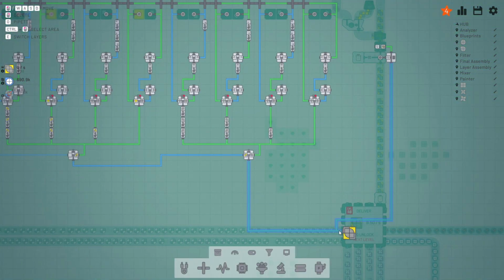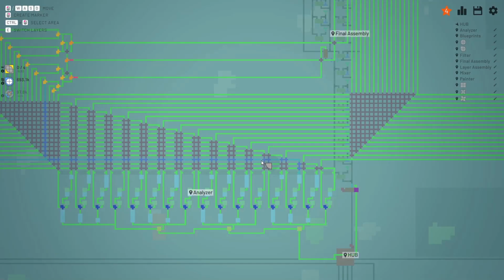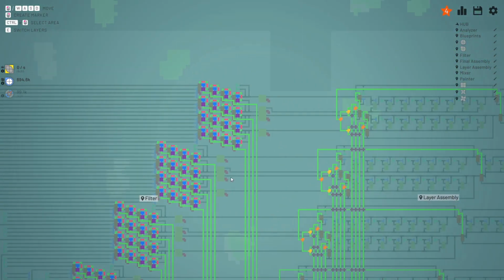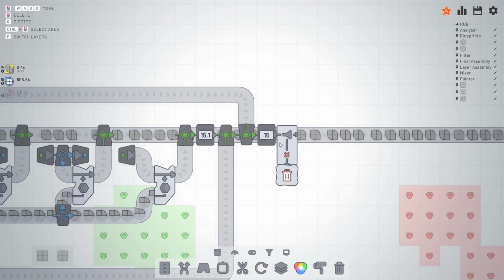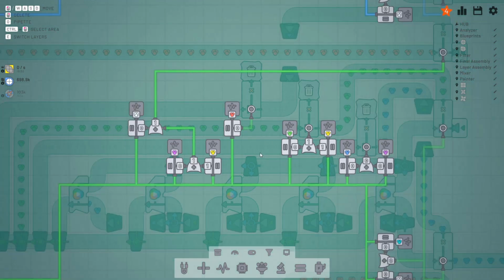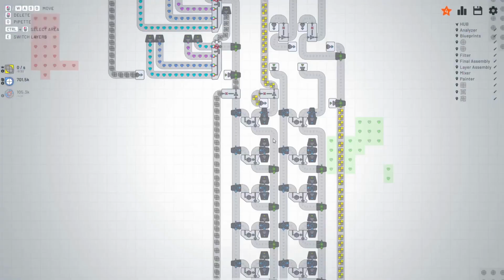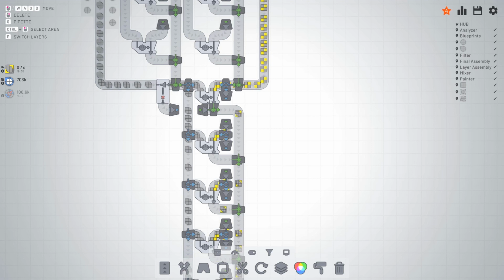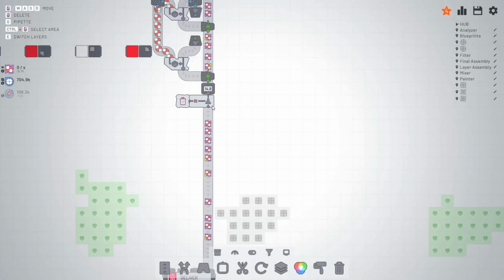Shapez.io Smart Machine - Factory Walkthrough/Tutorial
A smart machine I built in shapez.io with the new wires update. Fully automated and would output one full belt of shapes, but I had to reduce the tick rate recording purposes. Factory was doing 12 FPS at 240Hz tick rate...

Let me know if you like the video or would like me to do more in depth tutorials on how the logic in game works.

Sound editing PreSonus StudioOne 3.5
Video editing Openshot Video Editor
Microphone: AKG D5 Vocal
Audio Interface: PreSonus StudioLive 16.4.2